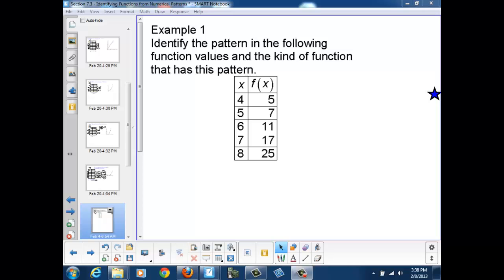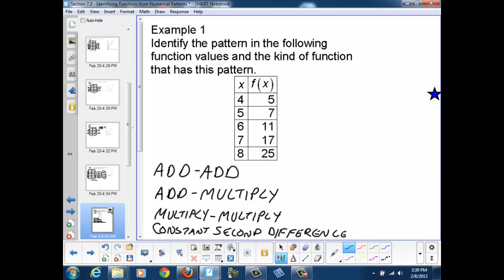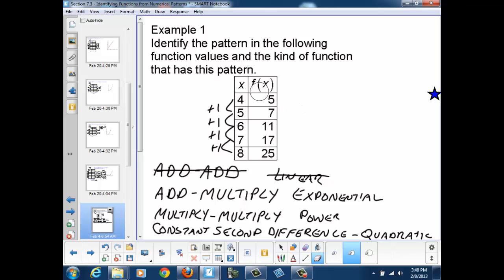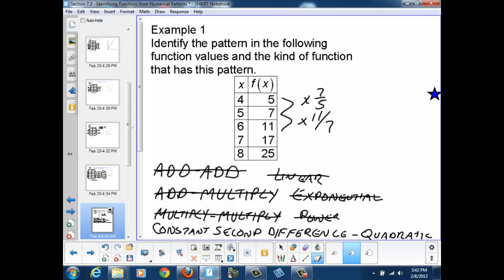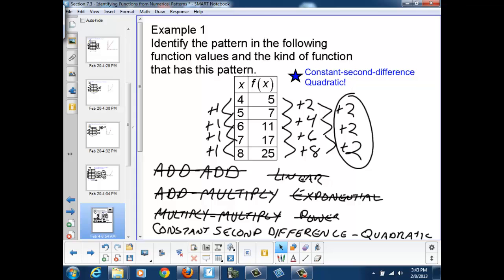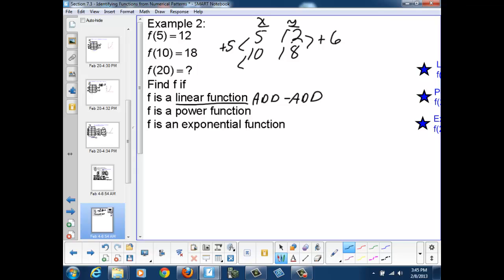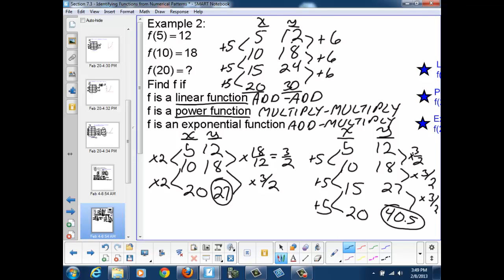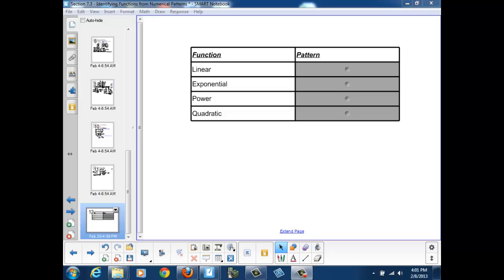Lesson 7-03 (Part II): Identifying Functions From Numerical Patterns (Examples)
Several examples applying numerical patterns to analyze and evaluate functions